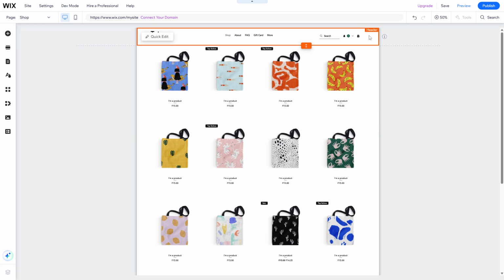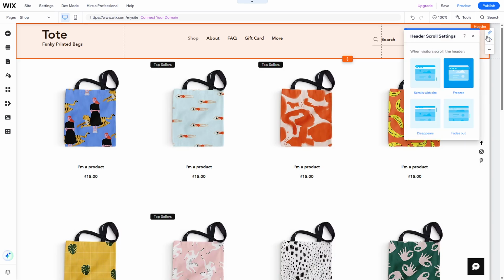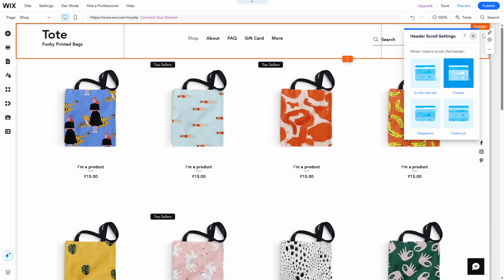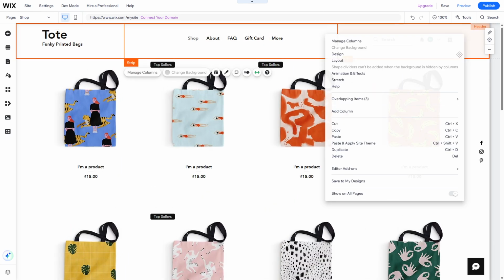How to Change Header Color on Scroll in Wix (Step By Step) (2026 Guide)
How to Change Header Color on Scroll in Wix (Step By Step) (2025 Guide)